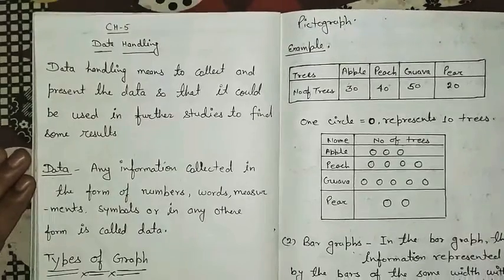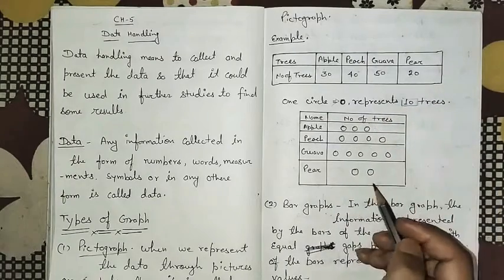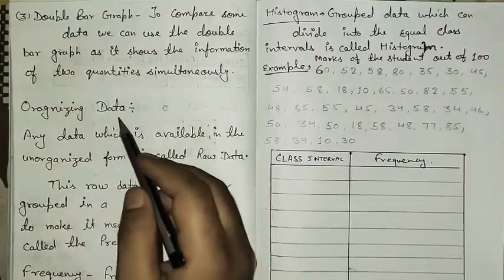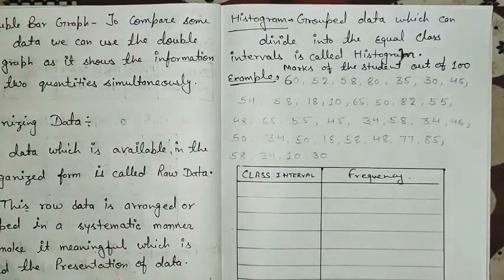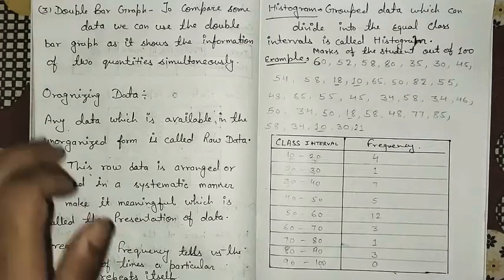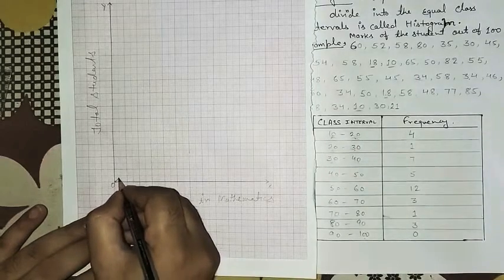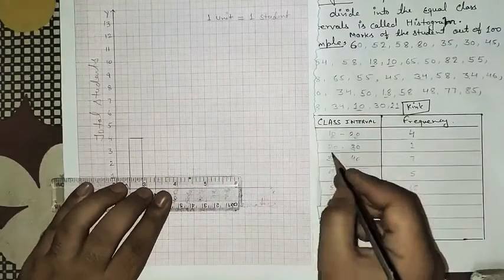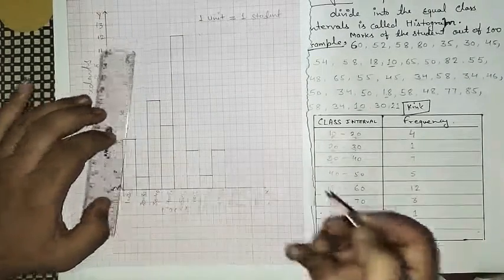Introduction # Data handling# Ch 5 ( Data handling) # Class 8th# NCERT Maths